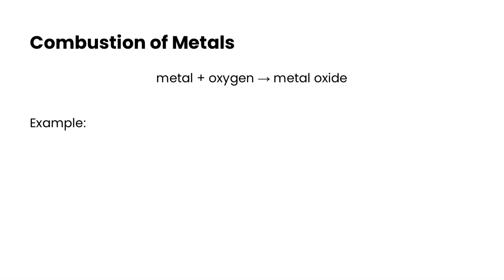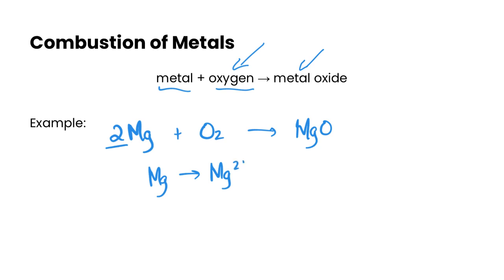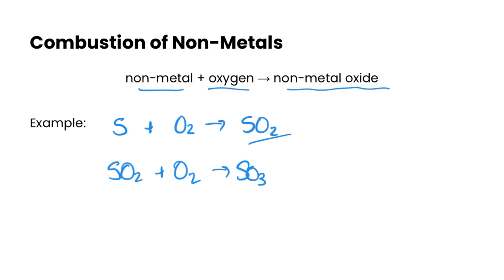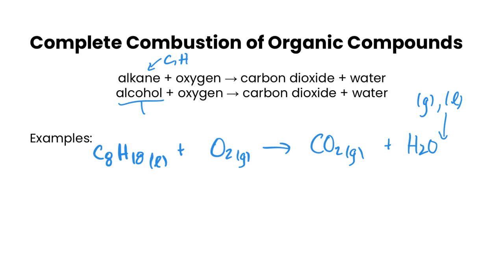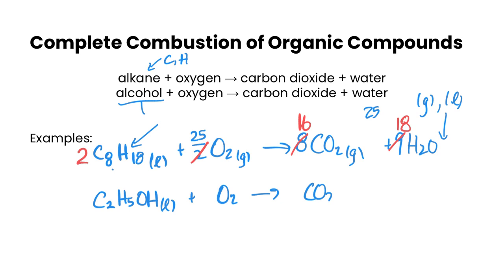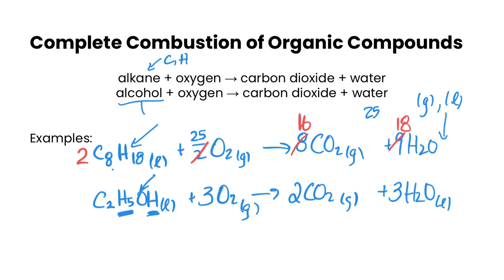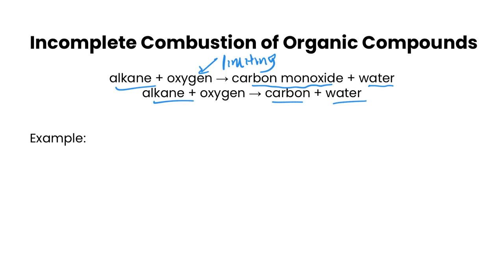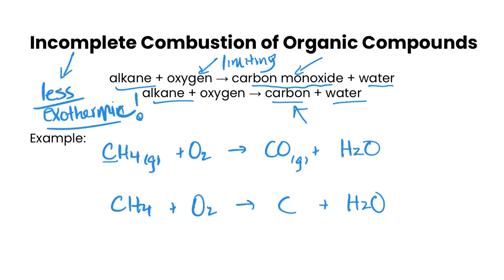Combustion Reactions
In this video, we'll go over a variety of combustion reactions with metals, non-metals, and organic compounds (alkanes and alcohols). We'll also take a look at the difference between complete and incomplete combustion.